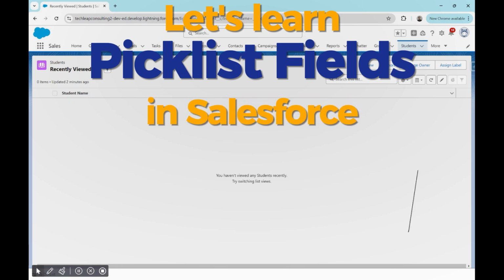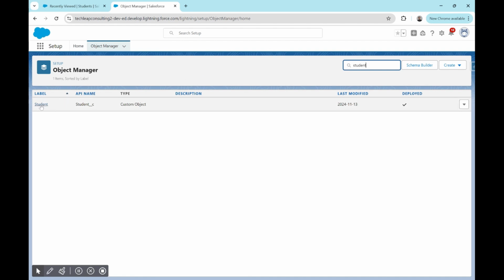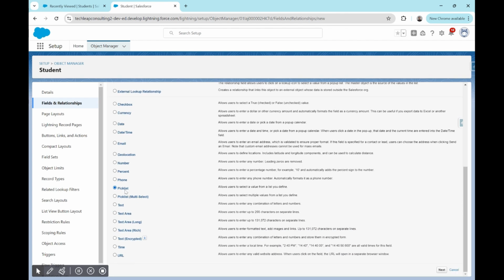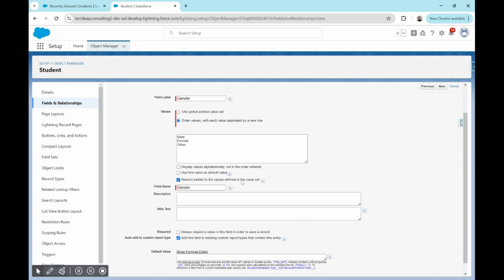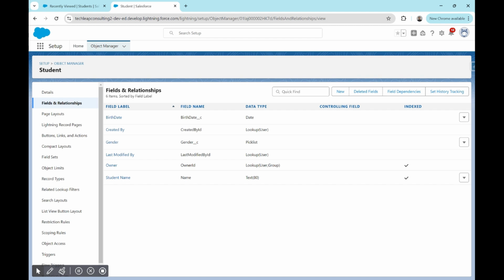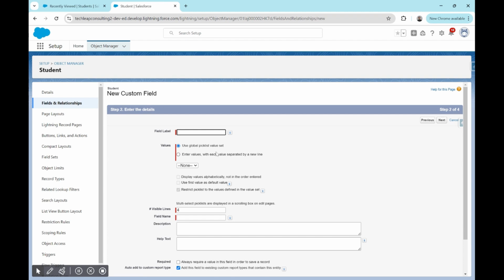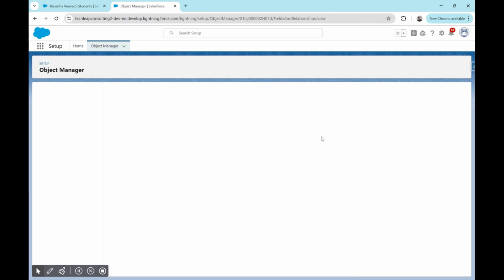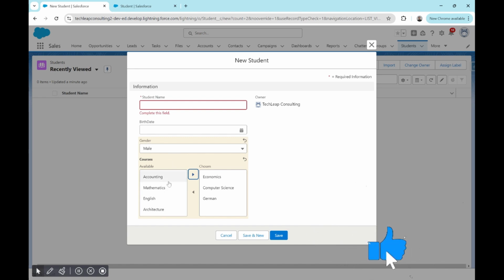Picklists in Salesforce: The Easy Guide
In Salesforce, picklists and multi-select fields are valuable tools for controlling data entry and ensuring data consistency across records. A picklist field provides a predefined set of options from which users can select a single value. This is useful when you want to restrict entries to a specific list, like "Status" with options such as "Open," "In Progress," and "Closed."

On the other hand, a multi-select picklist allows users to choose multiple values simultaneously from a list of options. This can be helpful when categorizing records by multiple criteria-such as selecting several product interests for a customer.